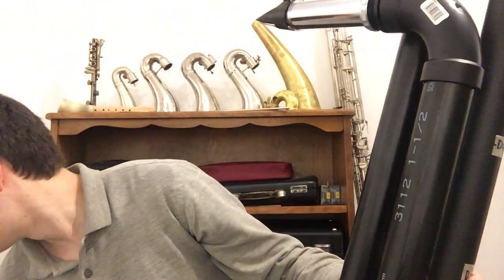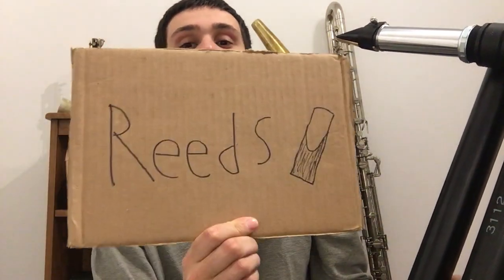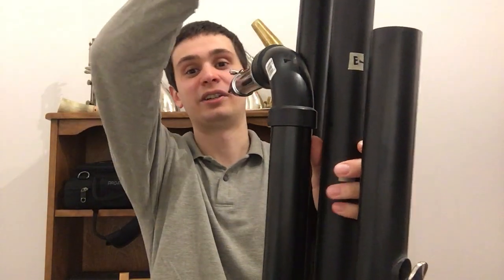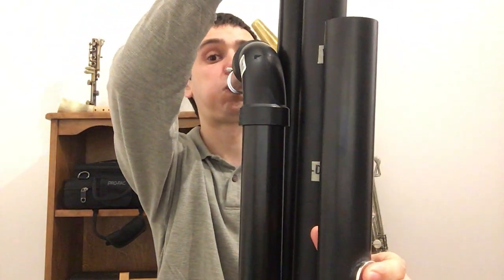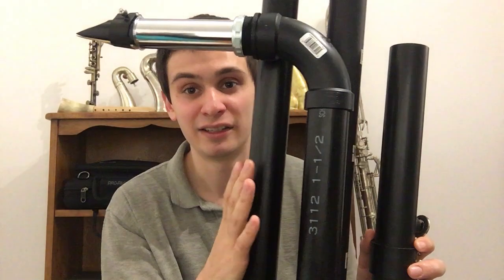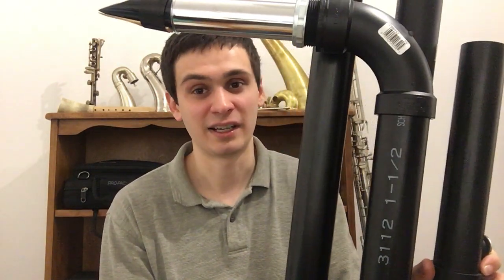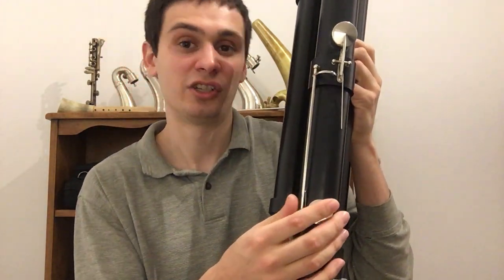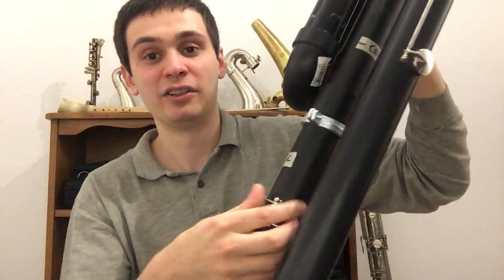Octocontrabass Project: Reeds, Mouthpiece Angle and More...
Not gonna let a cold stop me from building the world's lowest clarinet! In this video I discuss how I decided on the type of reeds to use for this instrument. I also show off a bit of progress i've made on the instrument.

Are you obsessed with rare instruments like me? Check out my Instagram for all kinds of weird and wonderful instruments: @wind_instrument_repairs